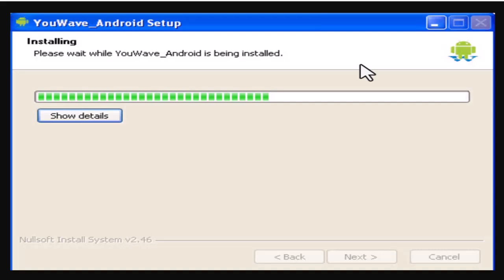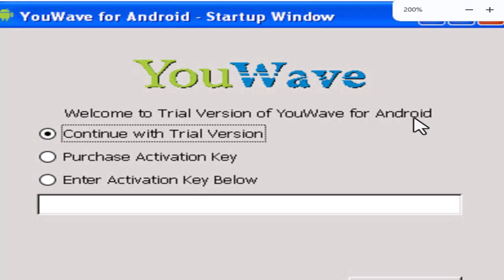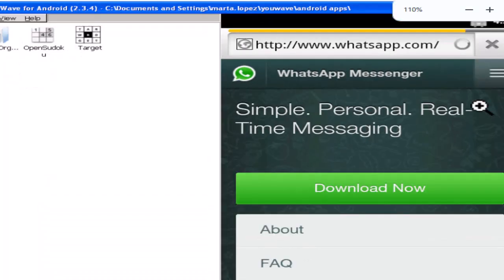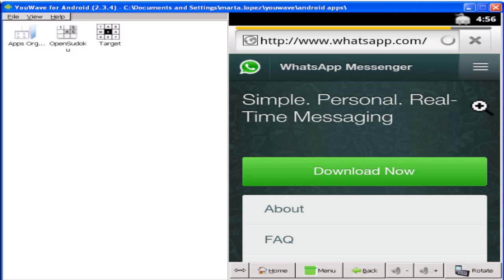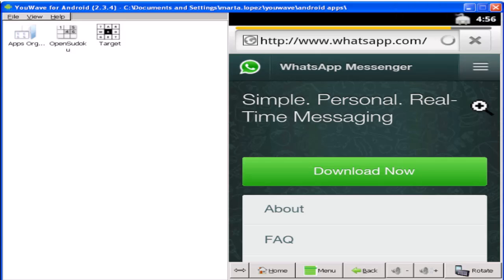Whatsapp App Install - How To Download And Install Whatsapp In Laptop Or Pc !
This video provides a guide on how to download and install WhatsApp on your laptop or PC, whether through official means or using third-party applications. The tutorial explains the steps to access WhatsApp on your computer and set it up for messaging.

To start, you can download the official WhatsApp Desktop app from the WhatsApp website. Alternatively, if you want to use the mobile version of WhatsApp on your PC, you can install an Android emulator such as BlueStacks or NoxPlayer. These tools simulate an Android environment on your computer, allowing you to run mobile apps.

For the emulator method, search for the emulator (e.g., "NoxPlayer Android setup") and install it on your PC. Once installed, open the emulator, go to the Play Store, and search for "WhatsApp." Download and install the app as you would on a mobile device. After installation, set up your WhatsApp account or sync it with your existing mobile account by scanning the QR code.

This tutorial is helpful for those who want to use WhatsApp conveniently on a larger screen.

0:00 Introduction
0:04 Overview of installing WhatsApp on a laptop or PC
0:13 Installing an Android emulator (e.g., NoxPlayer or BlueStacks)
0:22 Setting up the emulator on your computer
0:39 Navigating to the Play Store within the emulator
0:52 Searching for and downloading WhatsApp
1:01 Completing the installation process
1:05 Syncing WhatsApp with your mobile account
1:08 Final tips for using WhatsApp on a PC
1:11 Wrapping up
1:13 Reminder to like, share, and subscribe
1:17 Conclusion